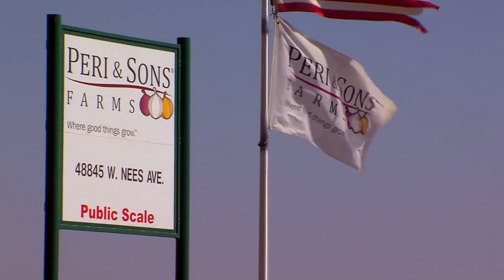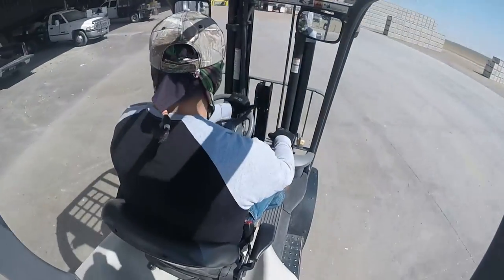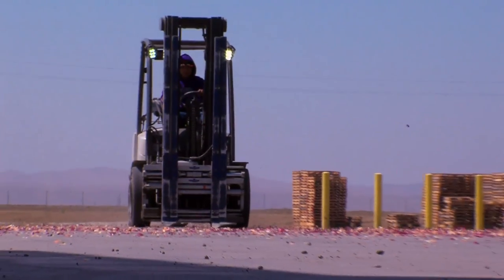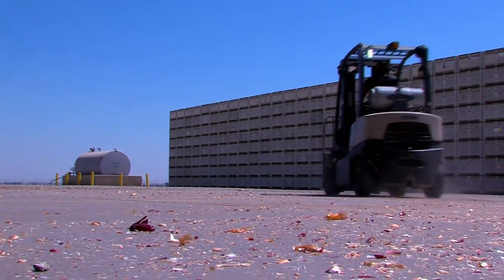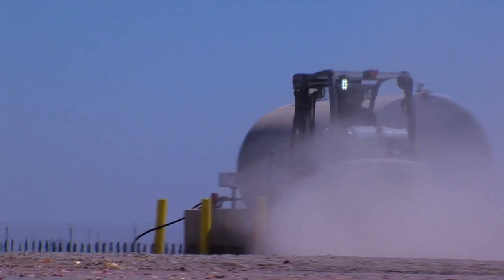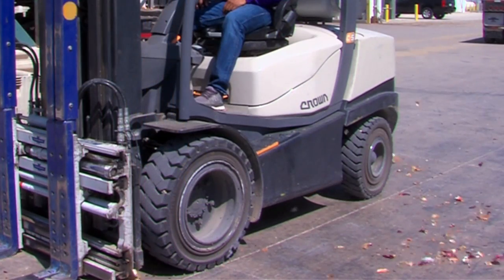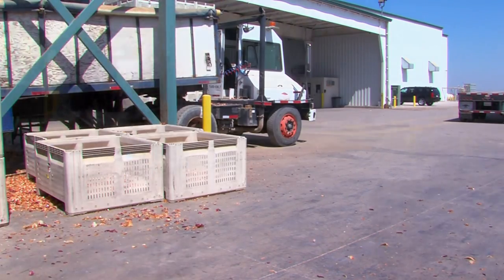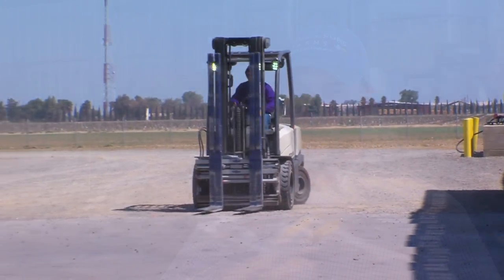Peri & Sons Farms Increase Forklift Uptime with Crown C-5 and On-Demand Cooling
Peri & Sons Farms, a Firebaugh, California, company that grows, packs and ships onions worldwide, uses Crown C-5 internal combustion lift trucks in their packing operation. Thanks to Crown's revolutionary On-Demand Cooling option, overheating due to debris-filled radiators is no longer a problem. Peri & Sons has seen a 10 percent increase in uptime since switching their fleet to Crown forklifts.

Learn more about how Crown has helped Peri & Sons Farms solve real-world business challenges with innovative material-handling products and technology.

Crown is one of the world’s largest material handling companies with a reputation for award-winning product design, advanced engineering and technology, and superior after-sale service.  Crown produces a broad range of forklifts as well as automation and fleet management technologies. Crown’s business philosophy utilizes vertically integrated processes to design, manufacture and distribute forward-thinking, innovative solutions that improve customers’ productivity and operating efficiency.